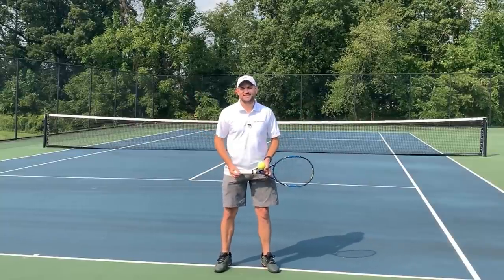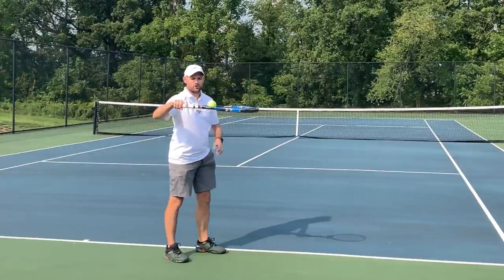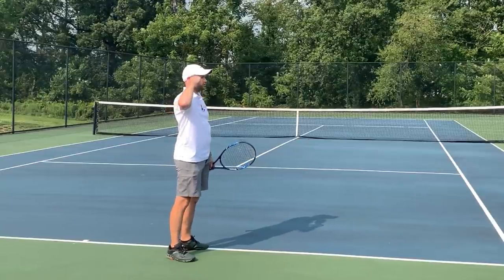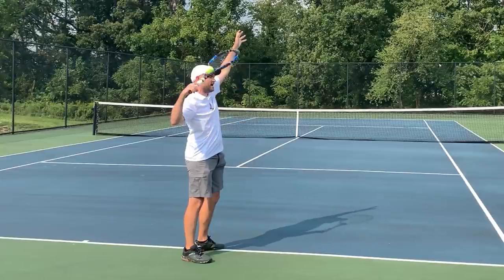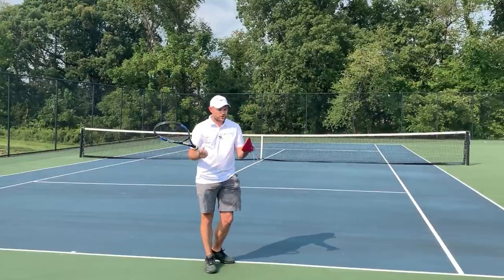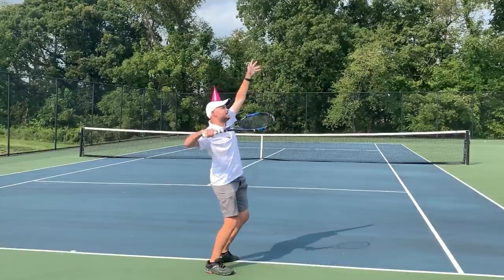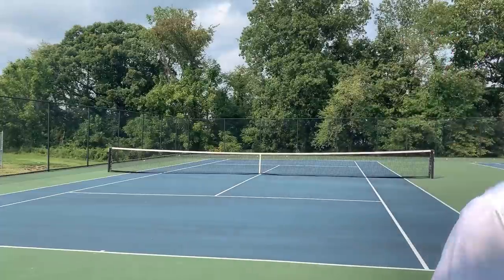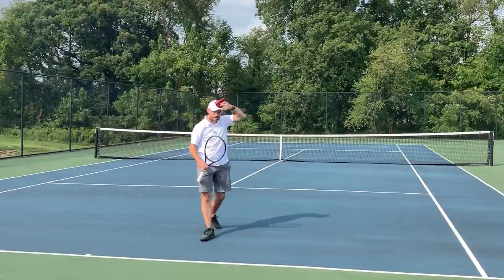Fix Your Waiter’s Tray Serve (3 Easy Tennis Drills)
Want more control on your forehand and backhand?
1. Toss and lift your racket with your strings pointing down
2. Salute the racket in over your head with a ball laying in the throat
3. Serve with a birthday hat on and hit the hat with your racket